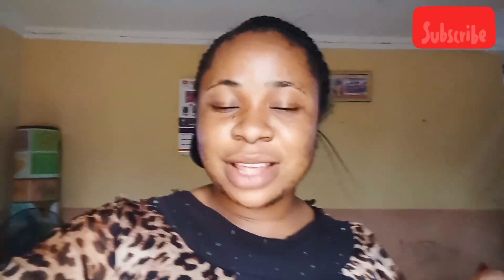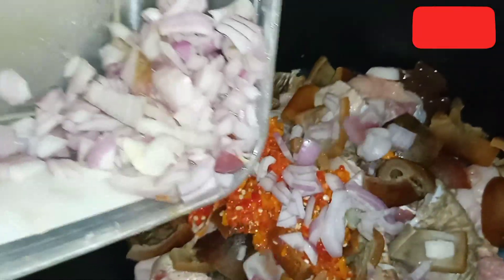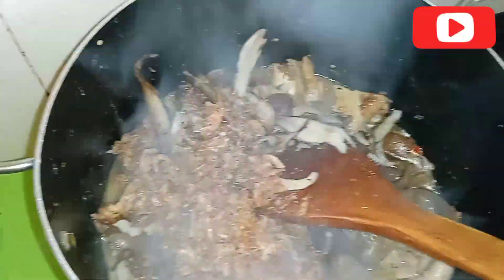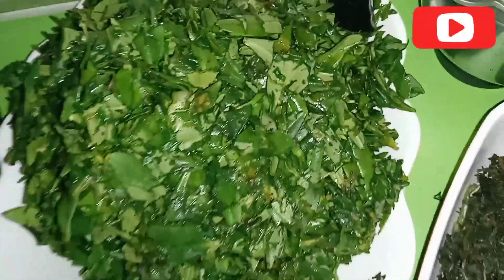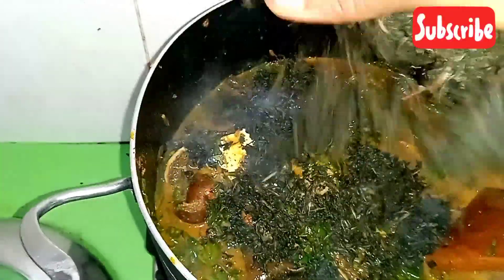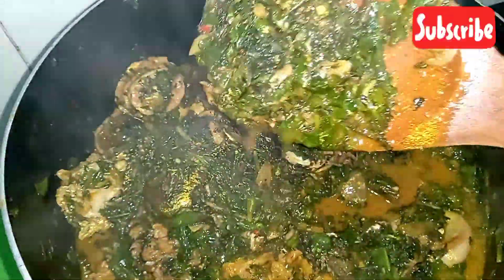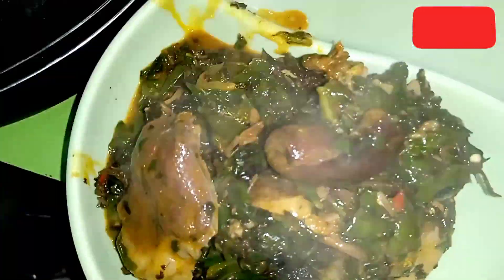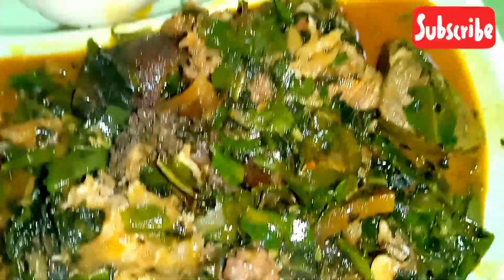HOW TO MAKE CALABAR STYLE BITTER LEAF SOUP IN A VERY LOW BUDGET#food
Hi fam, how are you all doing hope you guys are doing great in today's i shared how I made low budget Calabar style bitter HOW TO MAKE CALABAR STYLE BITTER LEAF SOUP IN A VERY LOW BUDGET#food bitterleaf cookingvideo vlogs lifestyle cooking lowbudget abujaliving abujayoutuber nigeriayoutuber family lifestyle neloside .

please support me to get more of my video anytime it's pumps online and don't forget to turn on your post notification ball on to get more of my video anytime it's pumps online.